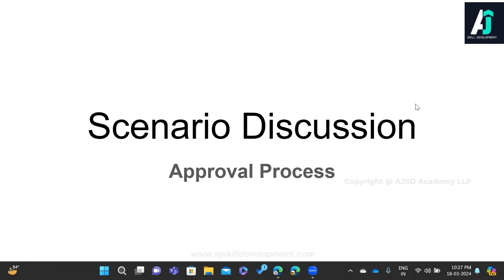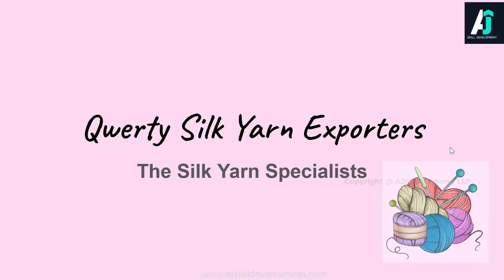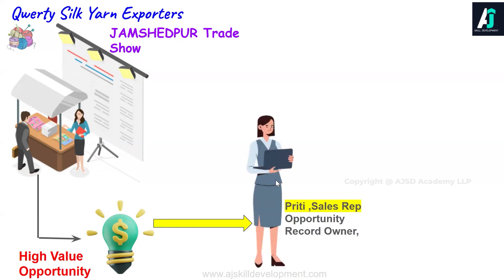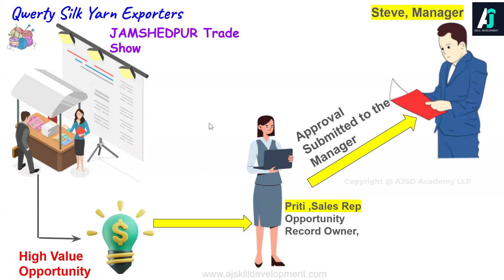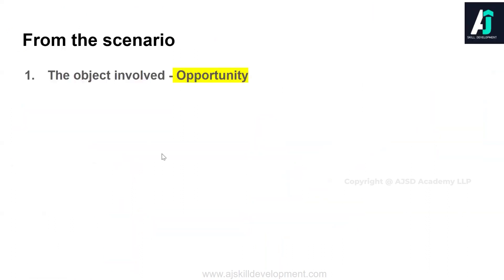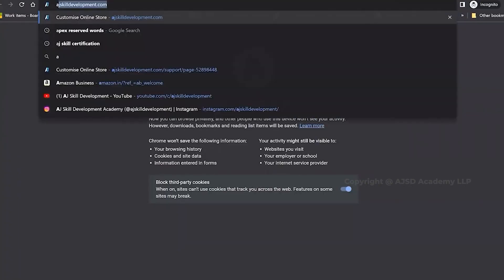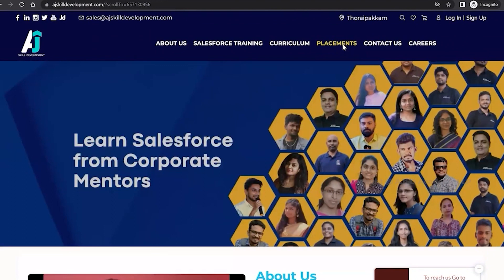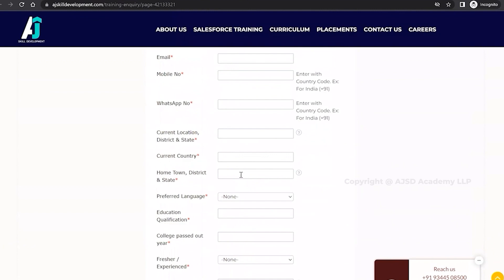Scenario Discussion in Approval Process | Part - 3 | AJ Skill Development Academy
In this comprehensive video series, we dive deep into the world of Approval Processes in Salesforce Development. Whether you're a seasoned Salesforce developer, Salesforce admin, business analyst, or just starting your journey, this series is designed to equip you with the knowledge and skills to master this essential feature.

Scenario Discussion in Approval Process:
Business Scenario discussion prior to look and work along with the video.

📌 Series Overview:
Introduction
Approval Processes in Salesforce
Scenario Discussion
Prepare the Org
Single Step Approval
Standard Setup Wizard Configuration
Execution
How to recall a submitted Record

Join us as we explore approval process configurations, approval step approvers, approval process templates, approval process delegation, approval process reassignment, and approval process revisions in Salesforce.
Learn how to create approval processes for opportunities, leads, cases, orders, contracts, and other business processes. Discover how to integrate approval processes with Salesforce workflows, validation rules, process automation tools, and third-party applications.

@Salesforce Tamil